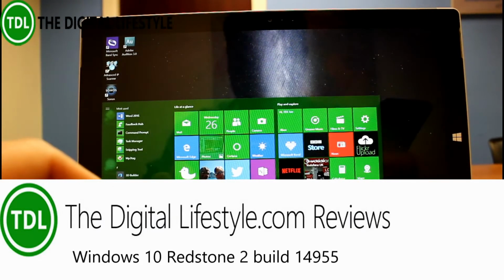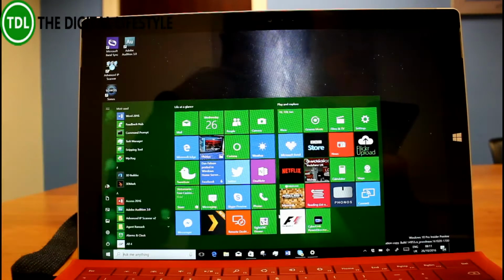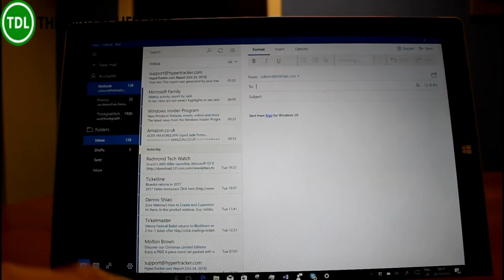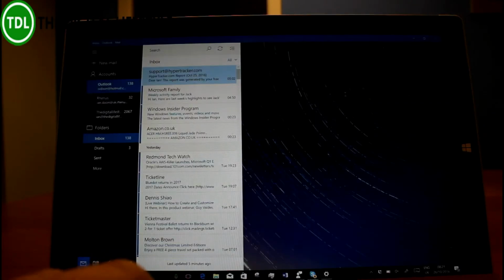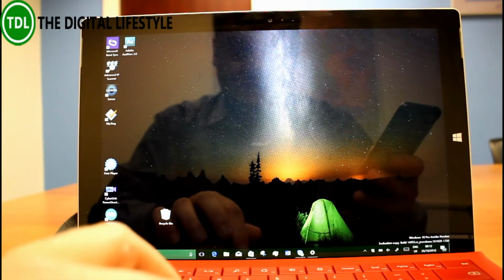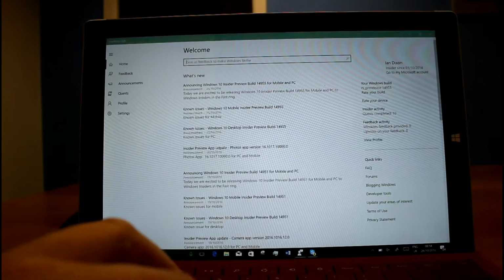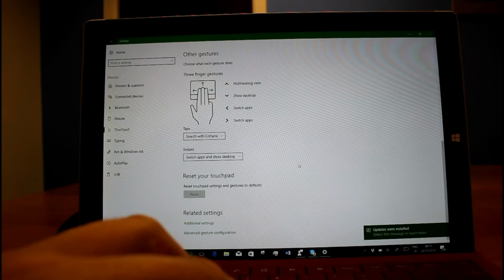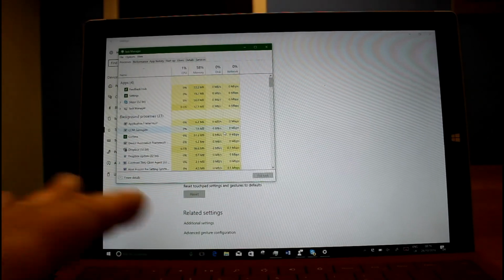Hands on with Windows 10 Redstone 2 build 14955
Time for another Redstone 2 video and this time it's 14955 for the PC. There aren't many changes visual changes to the OS this time but there are a lot of fixes which I take a look at, there is also a nice update to the Mail app that I show off and take a look at the trackpad settings.